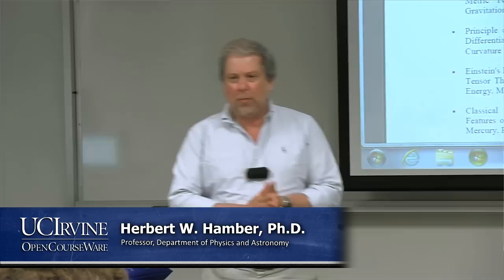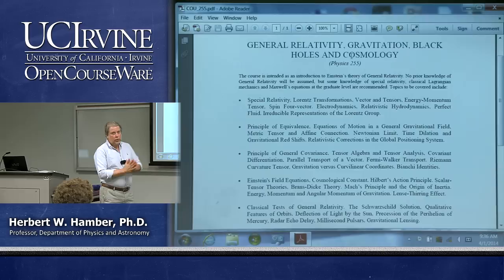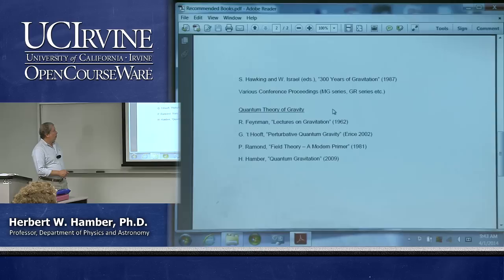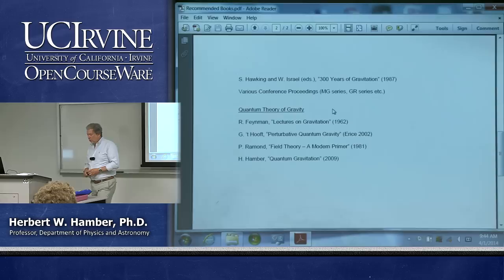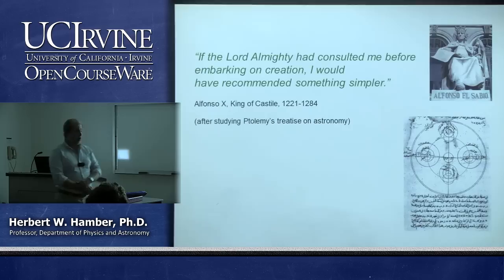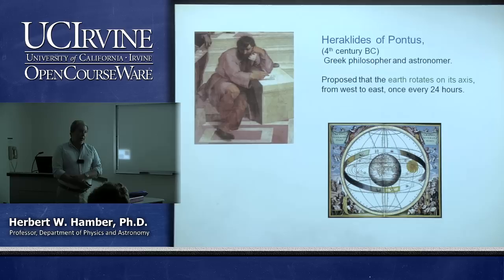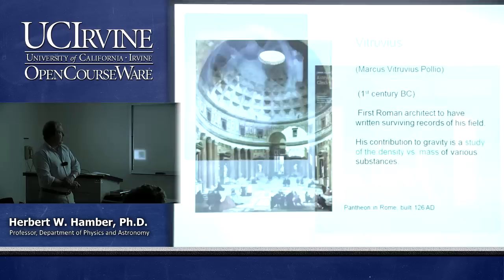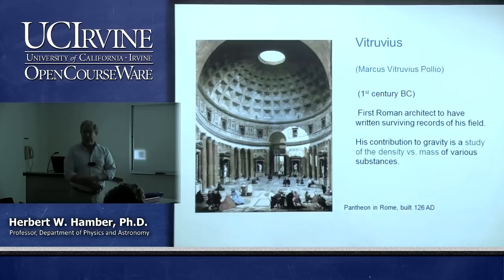Lec 01. Einstein's General Relativity and Gravitation: Introduction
UCI Physics 255 Einstein's General Relativity and Gravitation (Spring 2014)
Instructor: Herbert W. Hamber, Ph.D.

Description: "Einstein's General Relativity and Gravitation" is taught at UCI as Physics 255. Topics covered: A Brief History of Gravity, Gravity from the Ancient Greeks to Einstein's Relativistic Theory (1907)

Required attribution: Hamber, Herbert. Physics 255 (UCI OpenCourseWare: University of California, Irvine), [Access date].